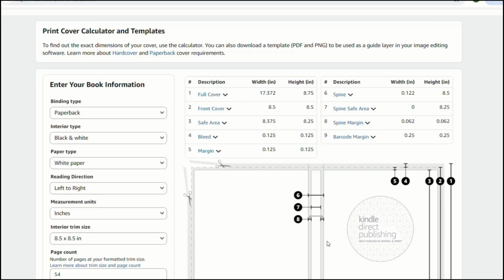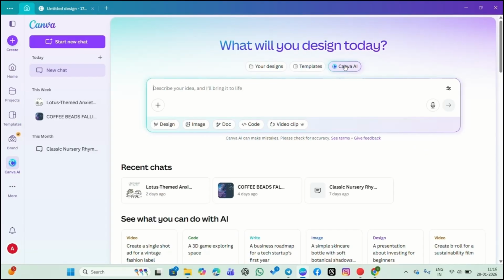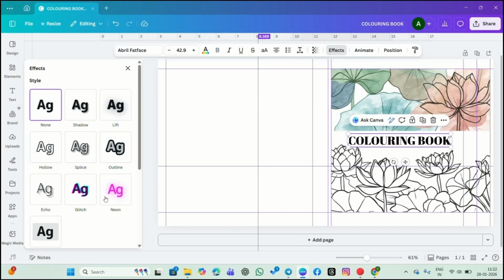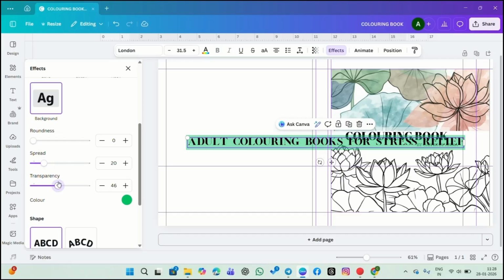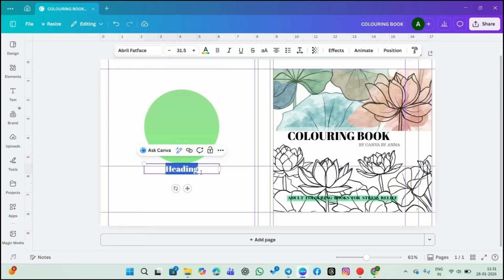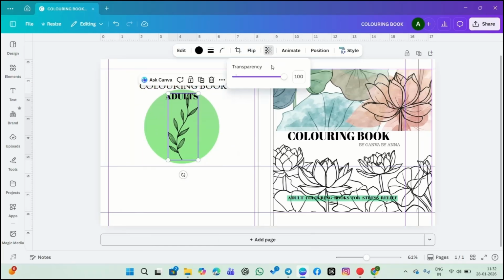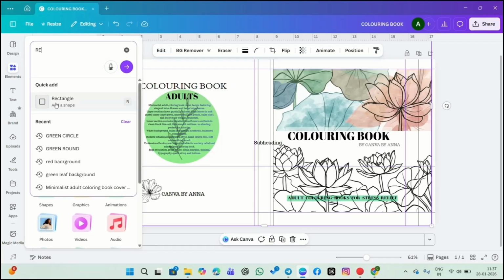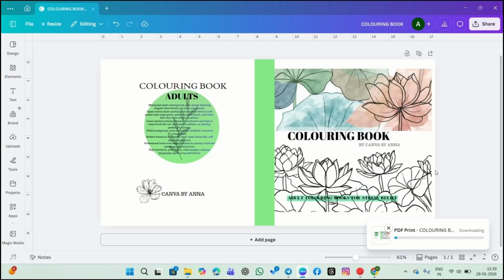Create a cover page for Amazon KDP Using Canva| step by step tutorials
Hi,
welcome to canva by anna .
here you will see a lot of tutorials to create designs.you can also earn from that.
happy to be a part of your journey!